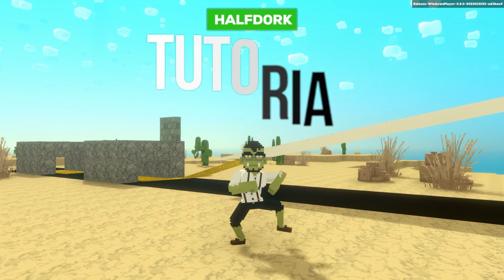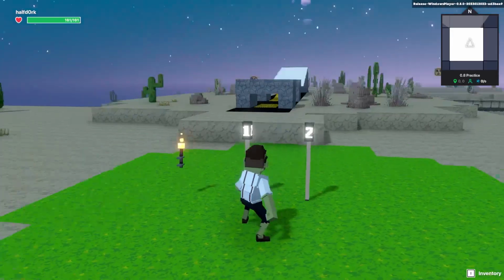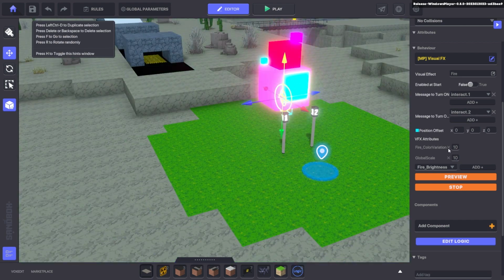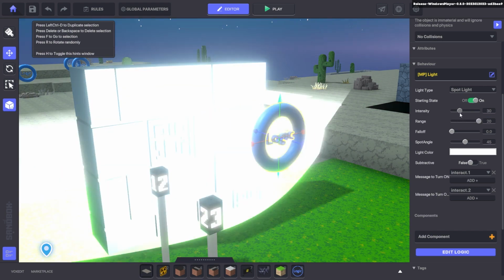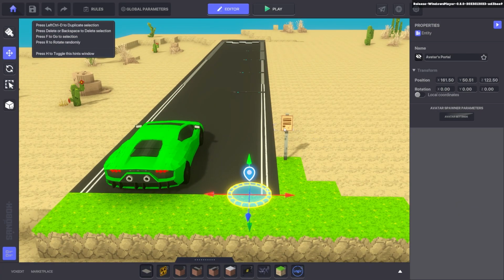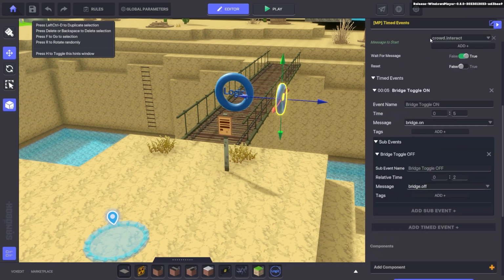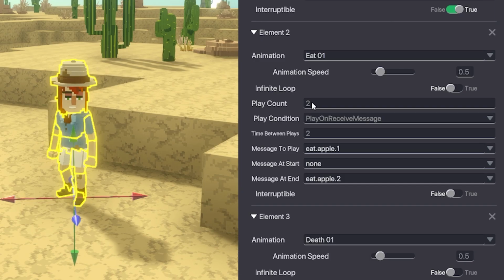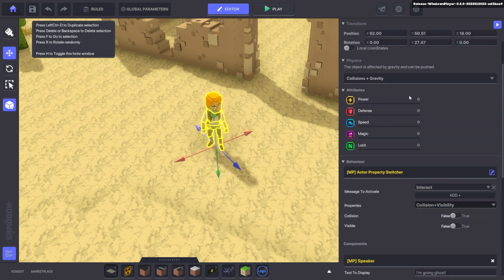10+ Game Maker Tools in 0.8 🟦 Sandbox Tutorial 🤓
Discover new behaviors and components in the long awaited Game Maker 0.8! In The Sandbox's newest game dev toolbox, we have new mechanics and VFX.

0:00 Intro
0:10 Crouch / Prone
0:40 Swimming
1:20 Logic Donut
2:08 VFX
4:57 Post Processing
6:31 Lights
7:41 Weather Switcher
9:34 Timed Events
11:23 Crowd Events
13:34 Animated Decorations
15:25 Actor Property Switcher

Learn something new? Any ideas come to mind? Have a suggestion for the next tutorial?